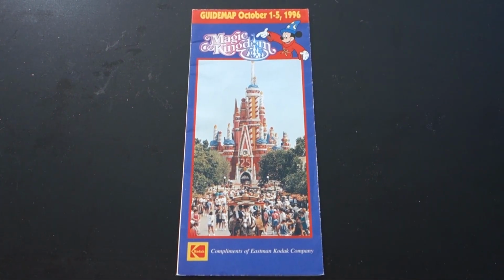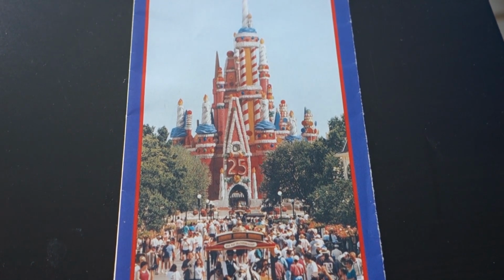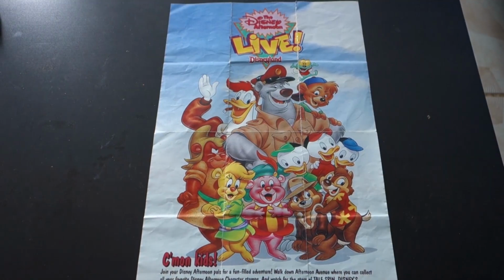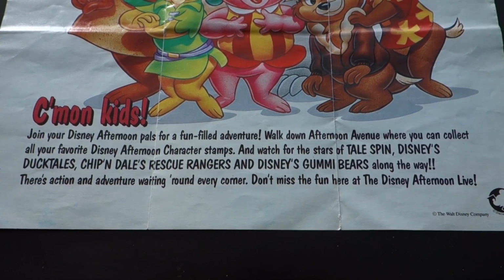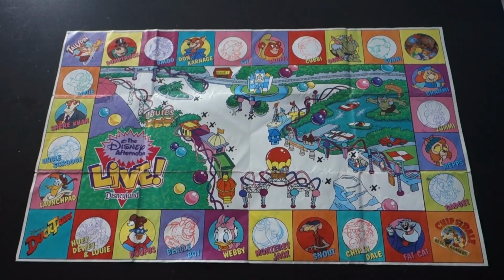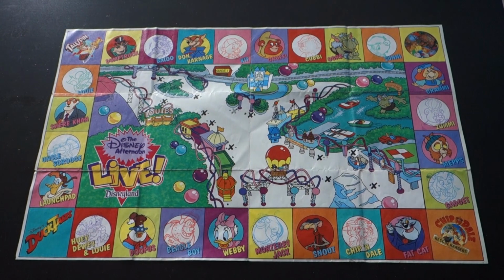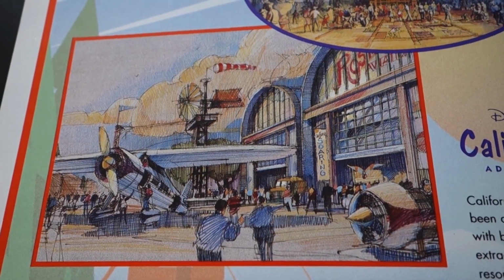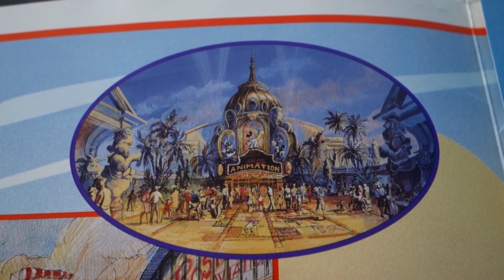Ask Jim Hill Ep 17 - Disney Theme Park Memorabilia Part 1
Part 1 of a 3 part special edition of Ask Jim Hill! Join Len Testa and Jim Hill as they discus various pieces of Disney theme park memorabilia.

For the most up-to-date Disneyland and Walt Disney World dining menus and tips on how to beat the crowds at the parks